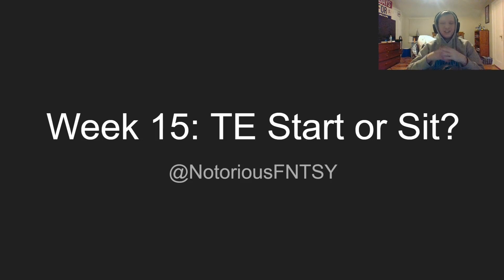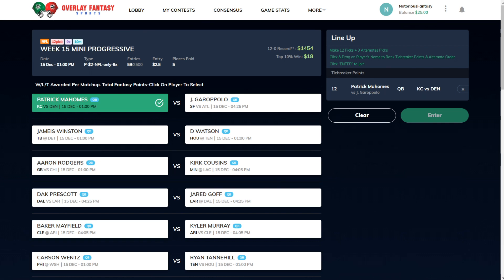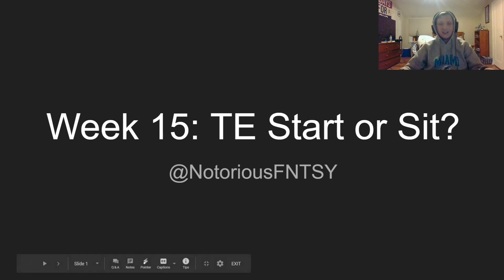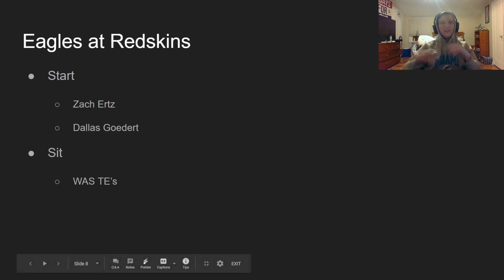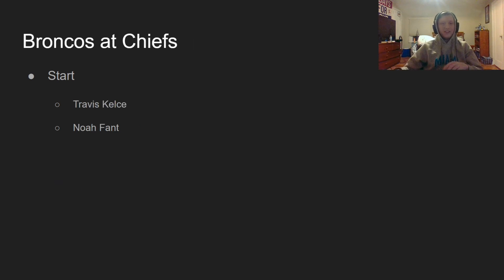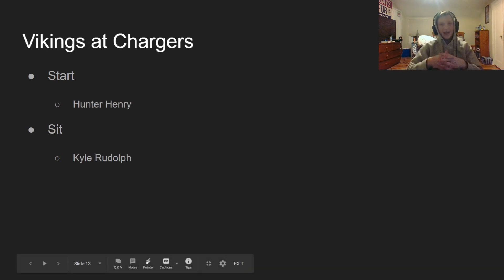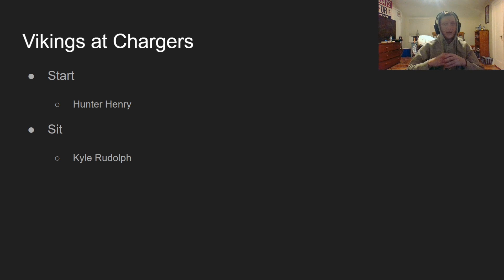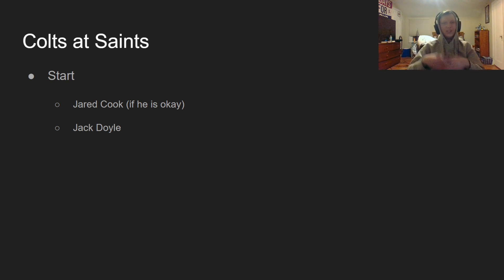2019 Fantasy Football: Week 15 Tight Ends - Start or Sit? (Every Match Up)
2019 Fantasy Football: Week 15 Tight Ends - Start or Sit? (Every Match Up)

In this video I talk about tight ends week 15 that I would start or sit. Every notable fantasy TE is talked about in this video.